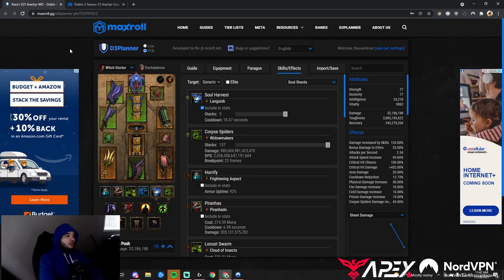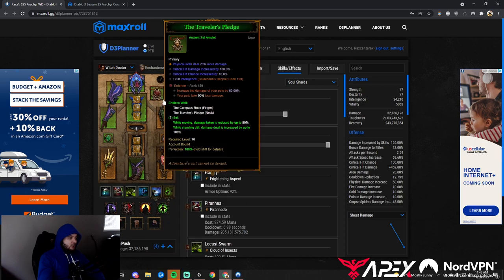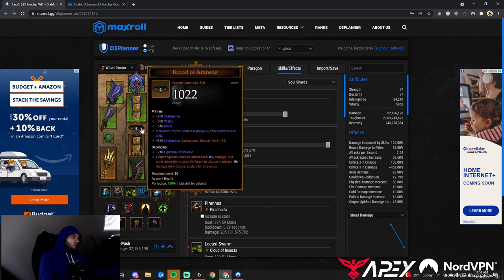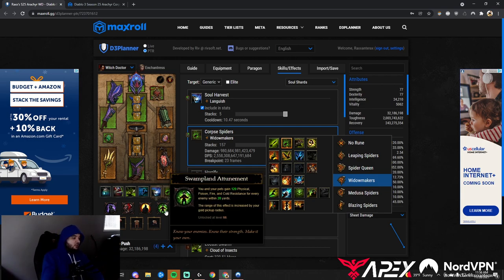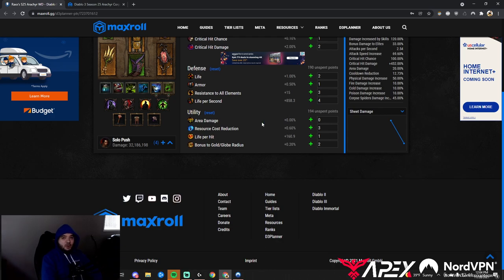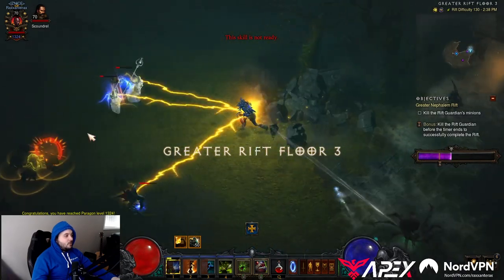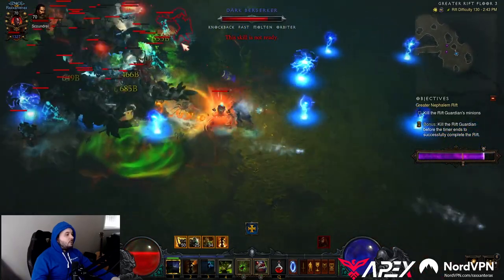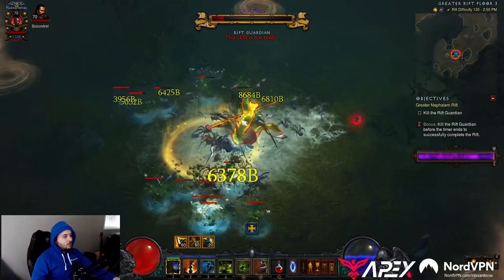Diablo 3 Season 25 Arachyr Corpse Spiders Witch Doctor Build Guide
00:10 Items
11:50 Skills & Cube
14:22 T16 Setup
15:45 Solo Speeds
16:35 RGK Setup
17:59 Paragon
18:45 Gameplay